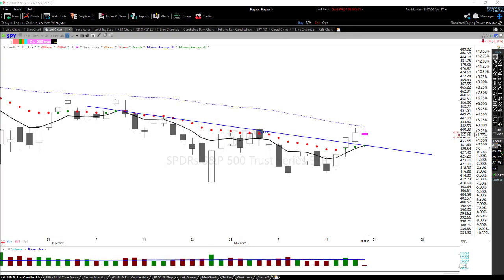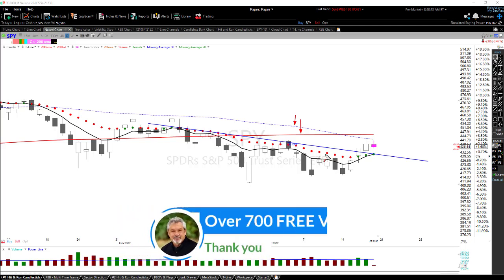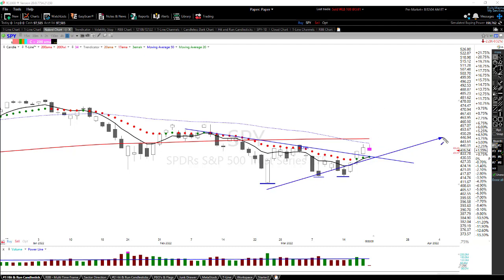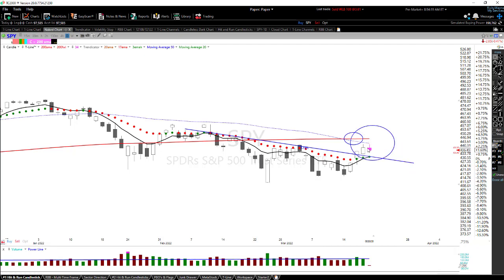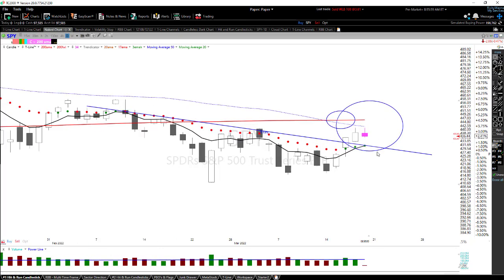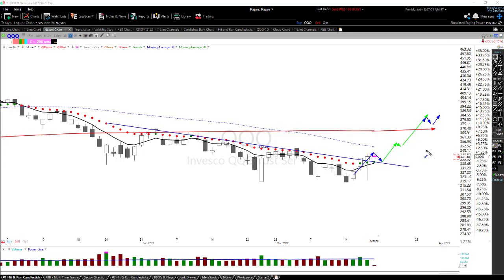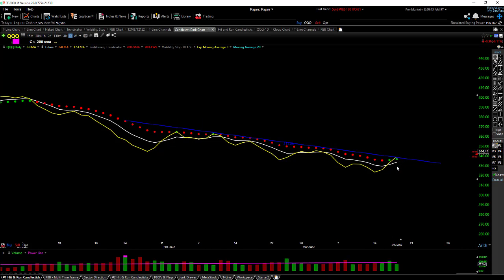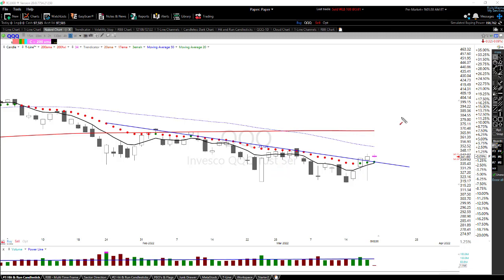Friday Chart & Stock Report. Bear Golden Cross | Bull relief rally is in paly above the Tline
Friday Chart & Stock Report. The Bear Golden Cross is lurking while a bull relief rally is in paly above the Tline

Ready to start your "Road To Wealth"?

✅ In January 2018, I opened another trading account called "Road To Wealth." The account brokerage statement can be found on the Hit and Run Candlesticks website at this address Please keep in mind we started it with only $5000.